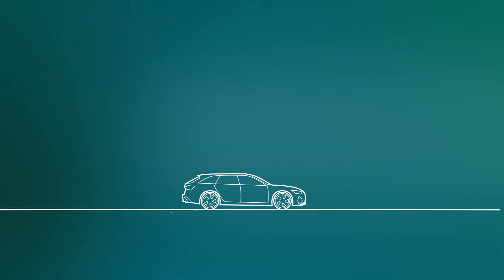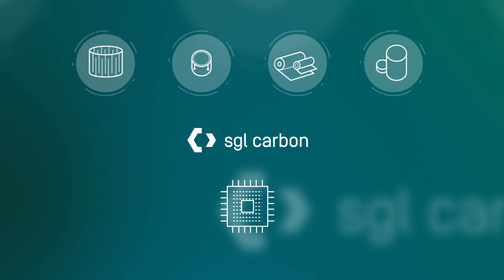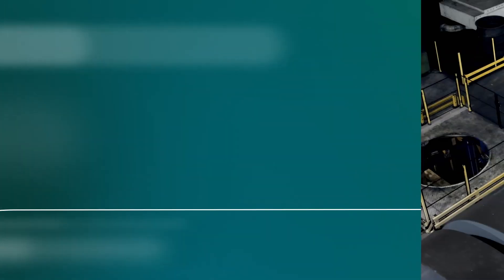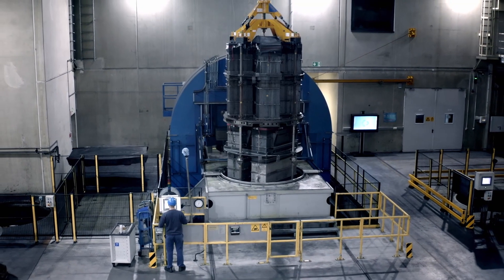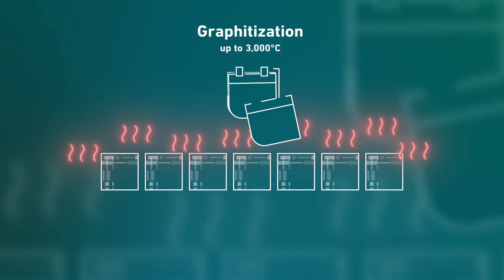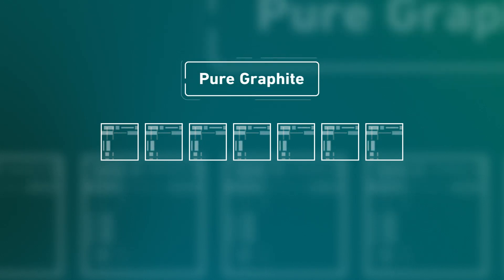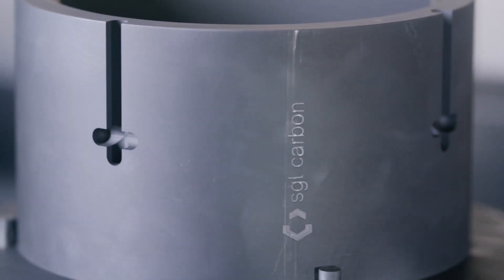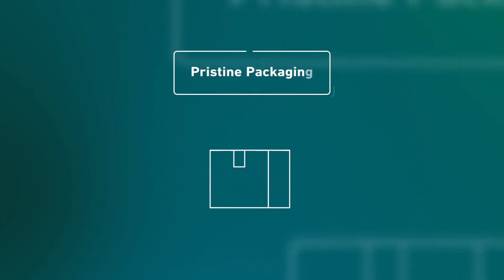From raw material to high-performance part: Isostatic Graphite Crucible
How is a crucible made from isostatic graphite for silicon carbide monocrystal growth produced? Discover the process, the immense know-how and the skill of our team here at SGL Carbon!